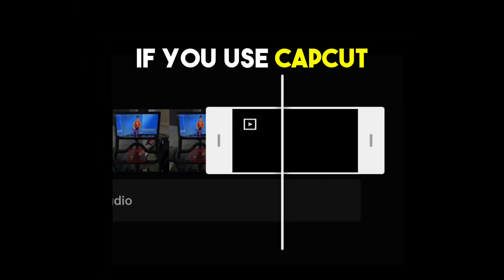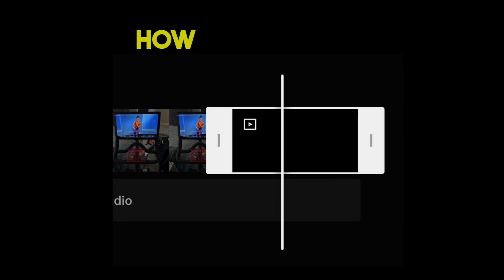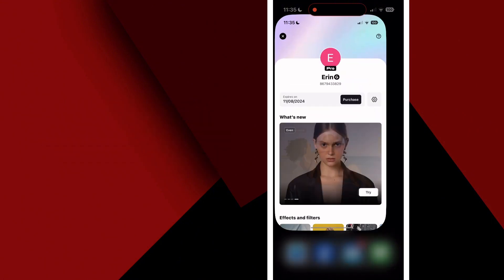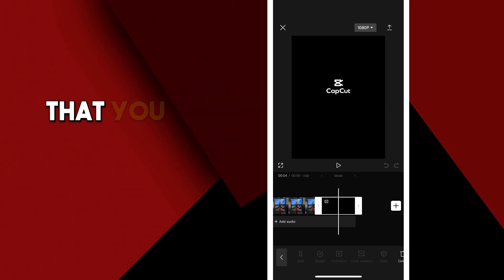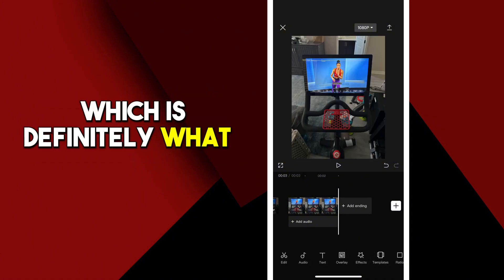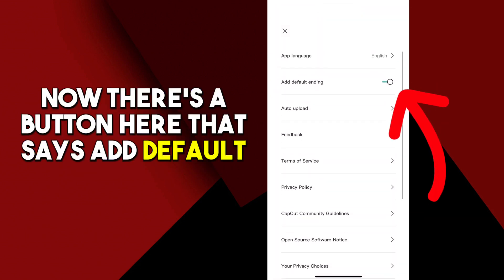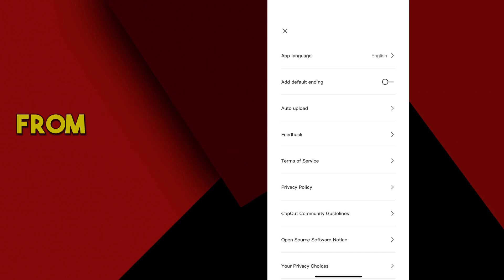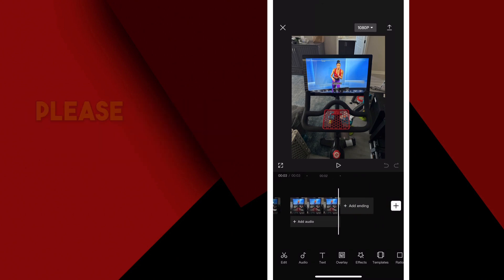How to Remove The CapCut Logo At The End of The Video FOREVER